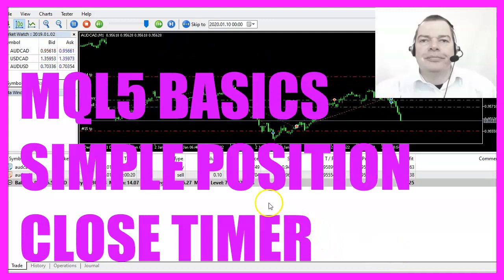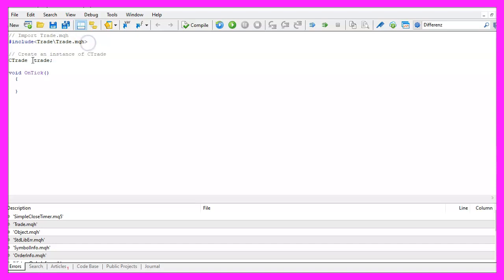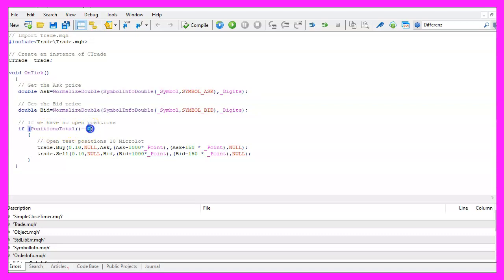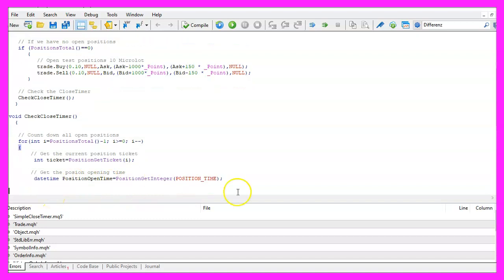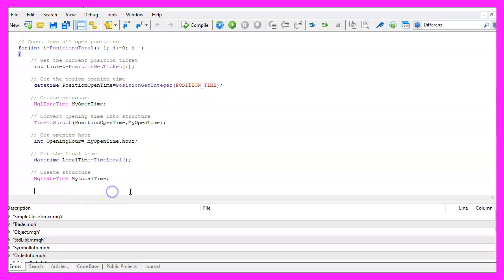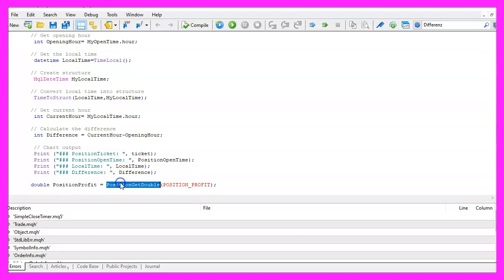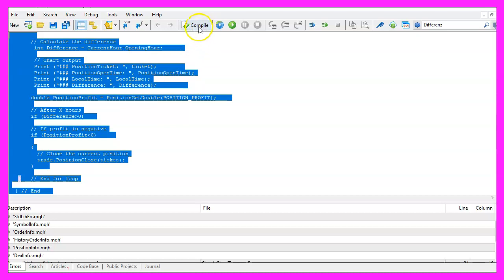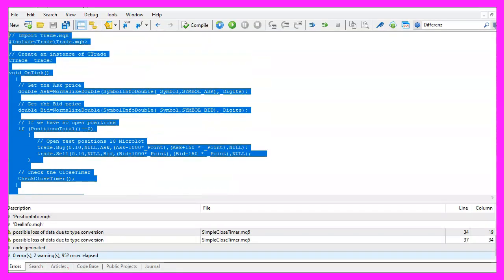LEARN MQL5 TUTORIAL BASICS - 56 SIMPLE CLOSE TIMER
With MQL5 for Metatrader5 we create an Expert Advisor to close positions if they are not profitable. In this example the Expert Advisor will check that after one hour.

Introduction to Creating a Timer to Close Positions (00:00 – 00:11)
Introduction to creating a timer in MQL5 that closes positions that are not profitable after one hour, as requested by a course member.

Opening MetaEditor and Creating a New Expert Advisor File (00:11 – 00:31)
Instructions on opening MetaEditor and creating a new expert advisor file named "Simple Close Timer."

Setting Up the Code Structure and Including Necessary Files (00:31 – 00:44)
Deleting unnecessary code and including the 'trade.mqh' file to use the CTrade class for opening test positions.

Calculating Ask and Bid Prices (00:44 – 01:13)
Using 'SymbolInfoDouble' to calculate the ask and bid prices for the current symbol on the chart.

Opening Test Positions in Strategy Tester (01:13 – 01:38)
Opening test buy and sell positions in the strategy tester if no positions are currently open.

Creating the Check Close Timer Function (01:38 – 02:04)
Creating a function called 'checkCloseTimer' to go through all open positions and close them based on certain conditions.

Calculating the Position Open Time and Current Hour (02:04 – 03:22)
Using 'PositionGetInteger' and 'TimeLocal' to calculate the position open time and the current hour of the local time.

Extracting Opening Hour and Calculating Time Difference (03:22 – 04:03)
Extracting the opening hour from the position open time and calculating the difference with the current hour.

Printing Position Information and Checking Profitability (04:03 – 04:59)
Printing position information and checking if the position profit is negative after a certain time to close the position.

Compiling and Testing the Expert Advisor in MetaTrader (04:59 – 05:35)

Demonstration of the Expert Advisor in MetaTrader (05:35 – 06:07)
Demonstrating the expert advisor in MetaTrader, showing how it opens and closes positions based on the timer.

In this video, we are going to create a timer that is able to close positions that are not profitable, in this case after one hour. This was a question from one of the premium course members, so let's find out how to code that with mql5.
To get started please click on a little icon here or press F4 on your keyboard, now you should see the Metaeditor window and here you want to click on file, new file, expert advisor from template, continue, I will call this file simple close timer, click on continue, continue and finish.
Now you can delete everything above the on tick function and the two comment lines here.
We start with an include statement to include the file trade dot mqh, it contains the class ctrade so we create an instance of that class that will be used to open some test positions.
Inside of the on tick function we need to calculate the ask price and the bid price. This is done by using symbol info double for the current symbol on the chart. We use symbol underscore ask or symbol underscore bid and with normalize double and underscore digits we automatically calculate the number of digits behind the dot.
Afterwards, we want to open some test positions, we wouldn’t do that on a real account but to have something to close I need to open some positions in the strategy tester.
In my case, if positions total equals zero and we have no open positions we use trade dot buy or trade dot sell to open one buy and one sell position.
And afterwards, we want to call a function called check close timer, this one doesn’t exist so far so we need to create it now.
We use void because we have no return value and we use check close timer for the function name.
Let’s use a for loop to go through all the open positions. For each position, I want to use position get ticket to get the ticket number. I also want to calculate the position open time, we can get it by using position get integer. The parameter is position underscore time but this is a date time variable and I would like to use mql date time to create a structure so if you mark that and press F1 you will see that the date time structure has eight return values here.
One of the values is the hour and that’s what we need. Now we use time to struct to convert the position open time that we have calculated here into our structure and that makes it possible to extract the opening hour for this position from our structure.
Now we need to get the current hour of the local time. We start by using time local to get the date time value. Now we create another structure, this one will be called my local time.